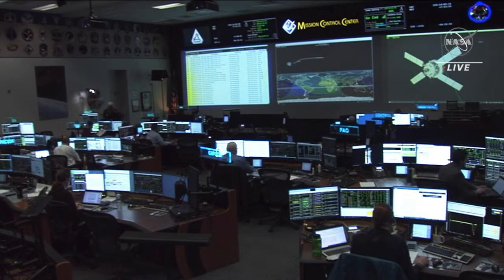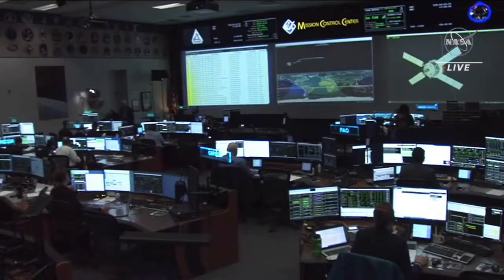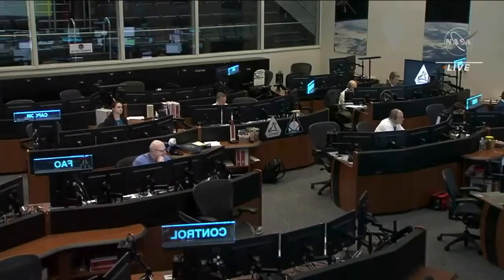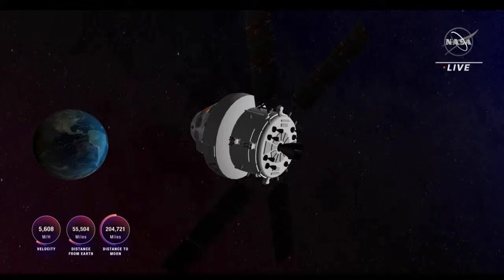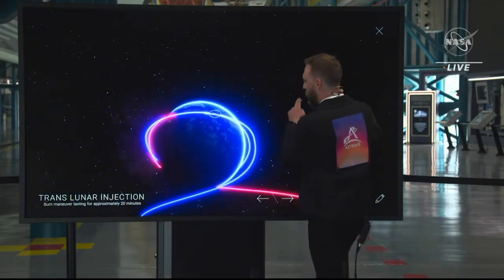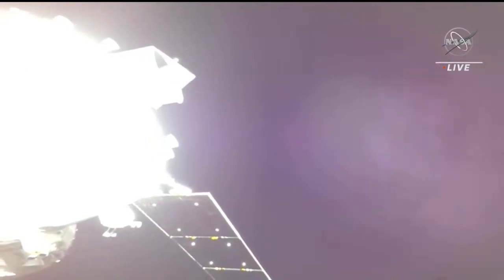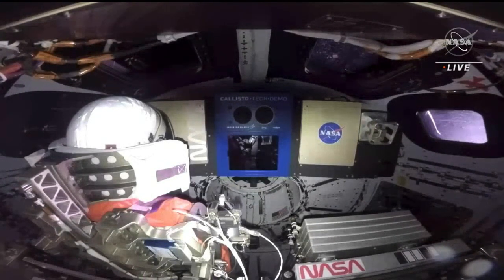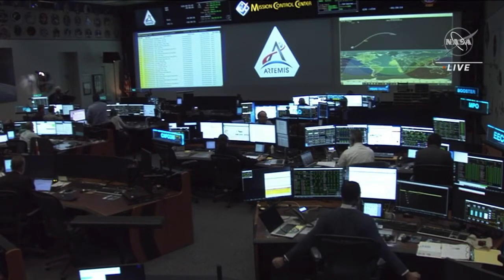Artemis I’s Orion Service Module is on the way to the Moon - Highlights Part 7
Watch as in today's highlights, the Orion spacecraft, after having launched into space aboard the Space Launch System (SLS) rocket, shares its first Earth views during its outbound coast to the Moon. During Artemis I, Orion will travel 280,000 miles (450,000 km) from Earth and 40,000 miles (64,000 km) beyond the far side of the Moon, carrying science and technology payloads to expand our understanding of lunar science, technology developments, and deep space radiation. While NASA’s Orion spacecraft completes its first outbound trajectory burn on the way to the Moon after having launched aboard the Space Launch System (SLS) rocket and began the Artemis I mission. Artemis I & the Orion spacecraft will travel 280,000 miles (450,000 km) from Earth and 40,000 miles (64,000 km) beyond the far side of our celestial neighbour; the Moon.

Through Artemis missions, NASA will land the first woman and the first person of color on the Moon, paving the way for a long-term lunar presence and serving as a steppingstone to send astronauts to Mars. We are going.